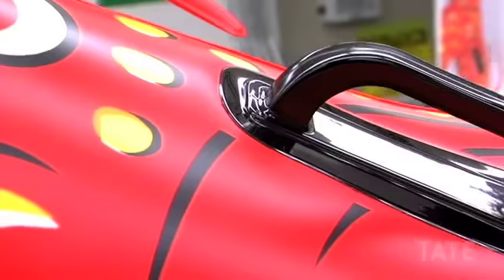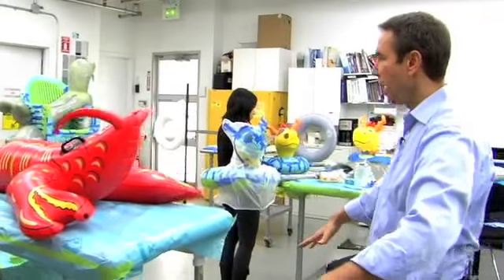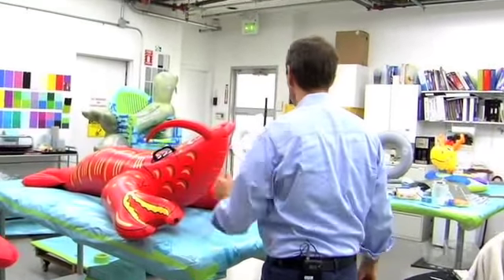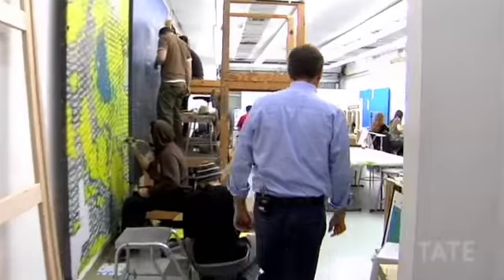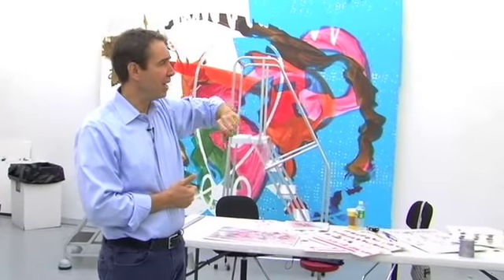In the Studio Jeff Koons